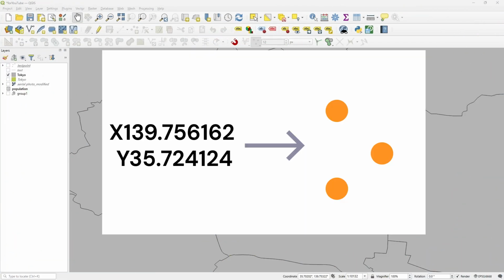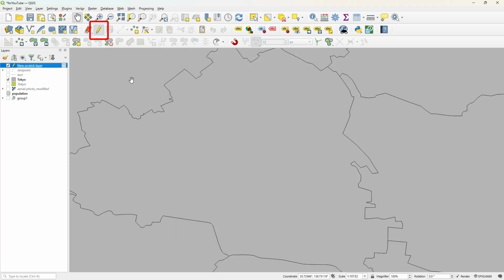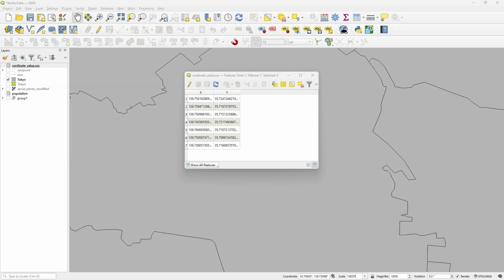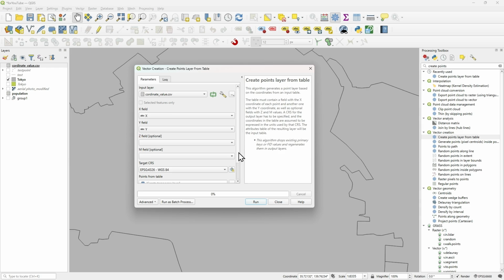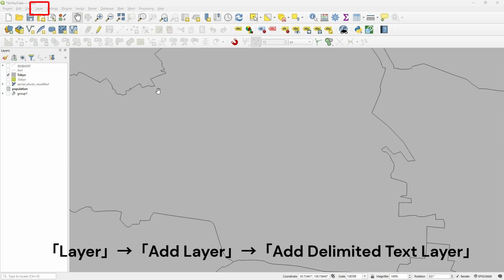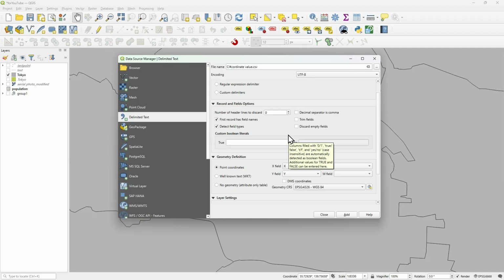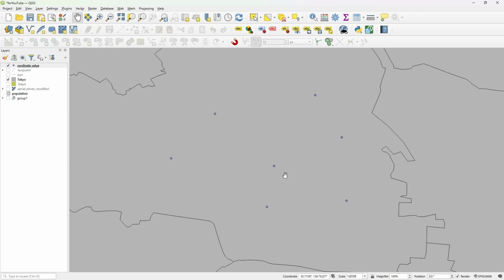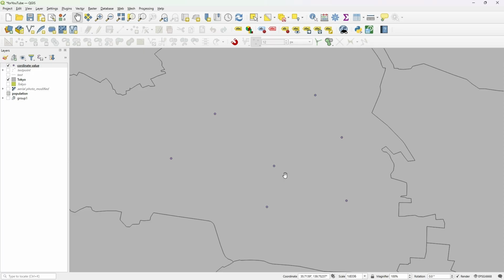QGIS Create Points from Coordinates | 3 Easy Ways | Intermediate #4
Learn how to create a point layer from coordinate values in QGIS using three different methods.

In this tutorial, we'll look at three convenient ways to create points, depending on the number of points you need and the format of your data.

📌 In this video:
• Create points using Advanced Digitizing Tools
• Create points from an attribute table
• Create points from a CSV file
• Specify X and Y coordinate fields
• Create multiple points at once from a table

If you only need a few points, Advanced Digitizing Tools are a convenient option.

If you already have a table containing coordinate values, you can create many points at once using Create Points Layer from Table.

And if your coordinate data is stored in a CSV file, such as data exported from Excel, Add Delimited Text Layer provides an easy way to create a point layer.

Choose the method that best fits your data and workflow.